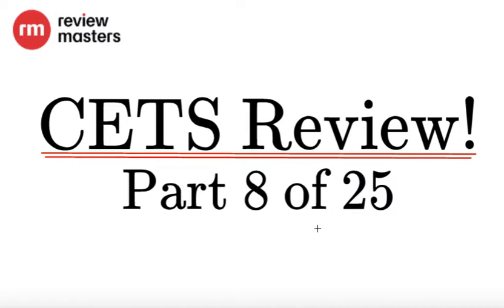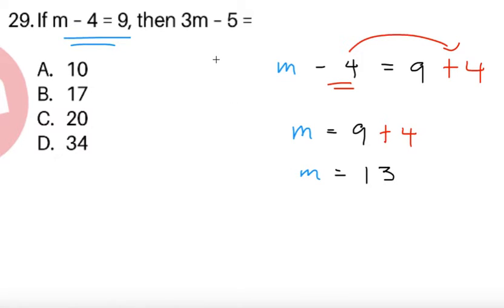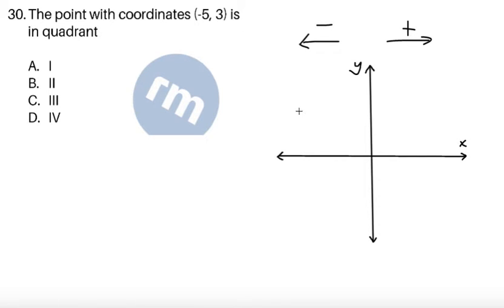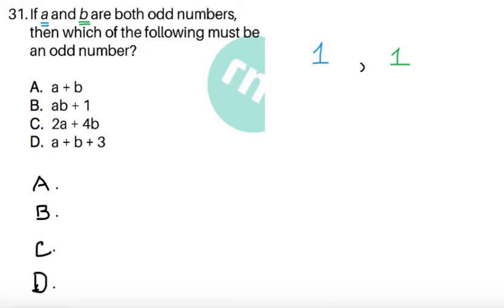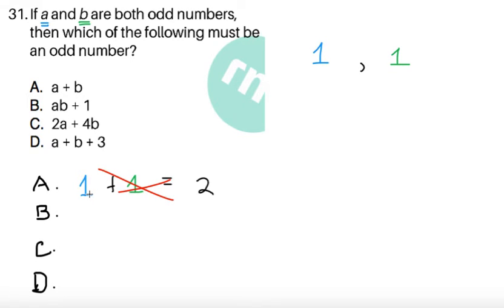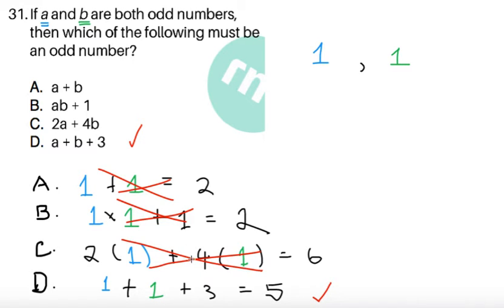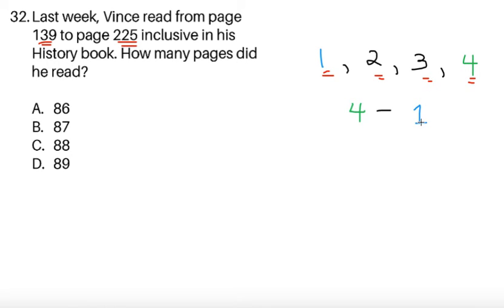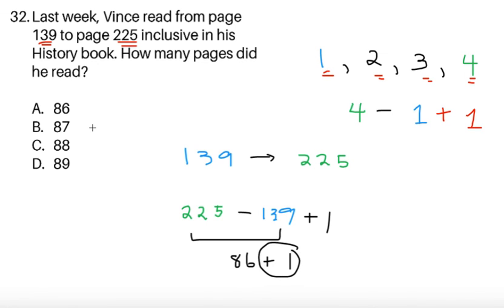College Entrance Test (CET) Mathematics Review (Part 8 of 25) || UPCAT/ACET/DCAT/USTET